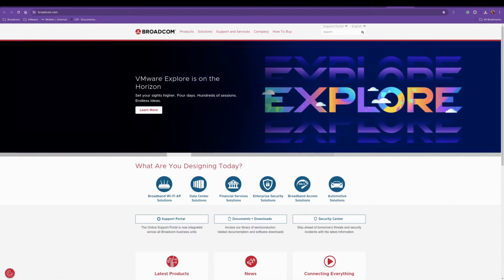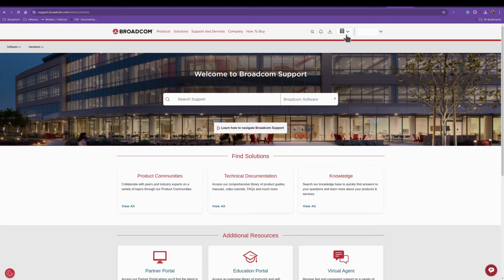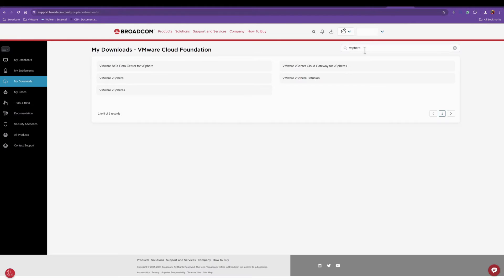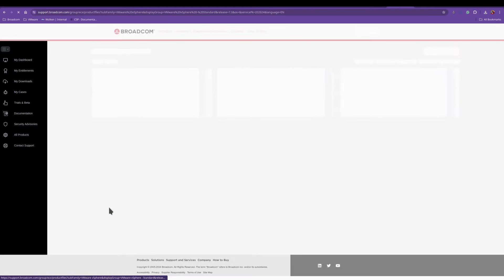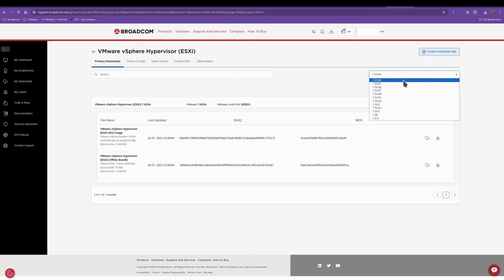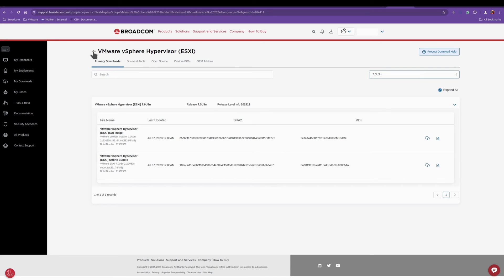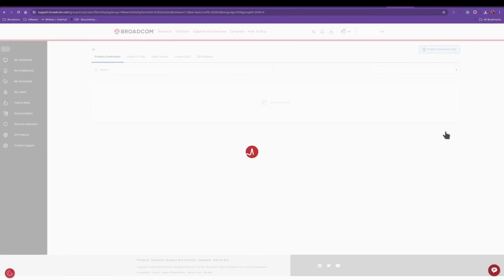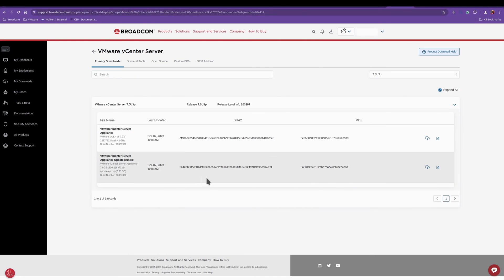How to download ESXi or vCenter from the new Broadcom Portal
This is a short quick video and how to download your ESXi or vCenter software from the new Broadcom Portal